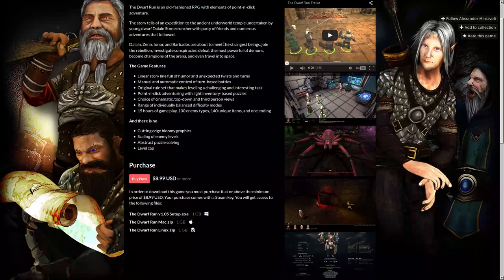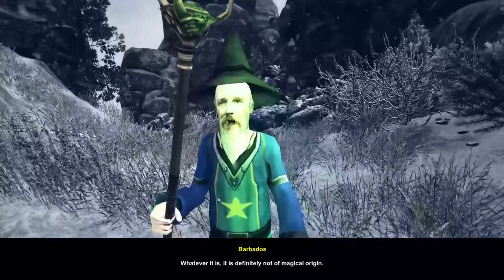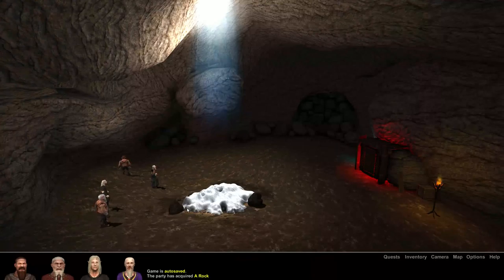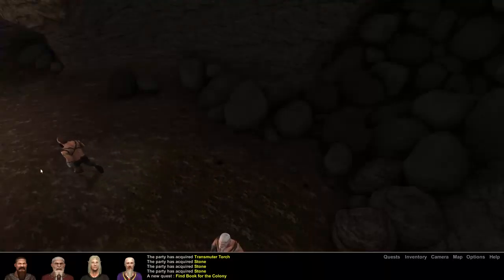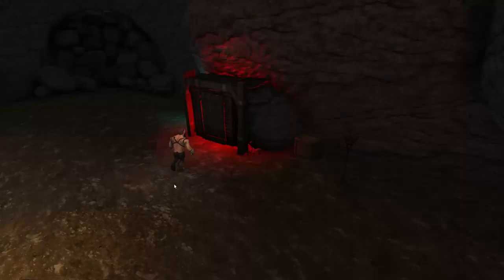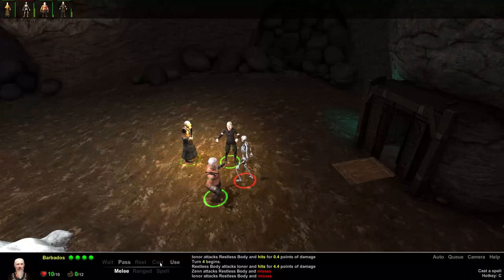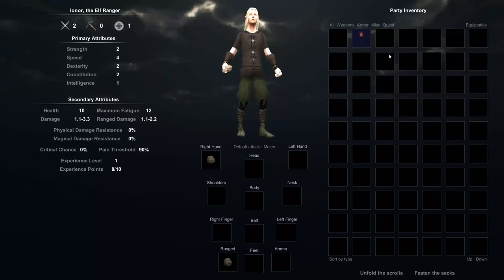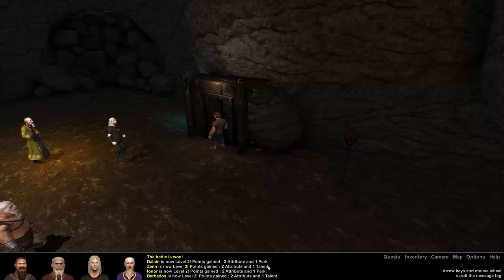SudoLook:The Dwarf Run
Hi! Logen Kain here, and this is a first look @ The Dwarf Run.

Like what you see?  Purchase it @